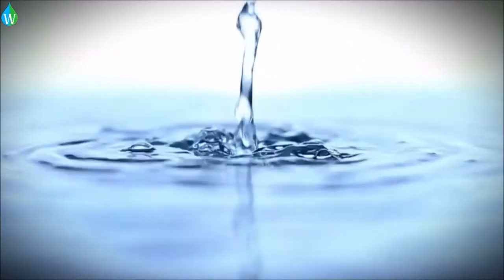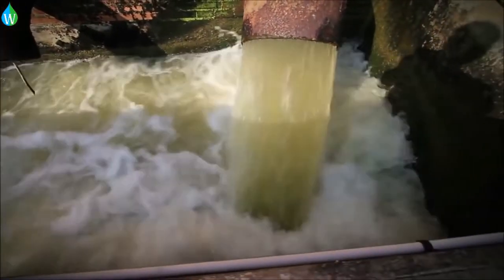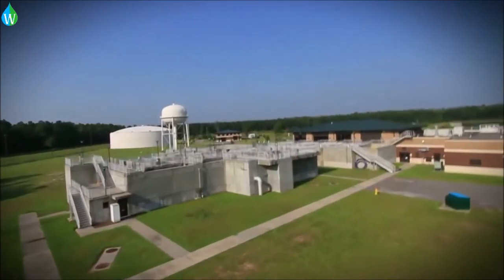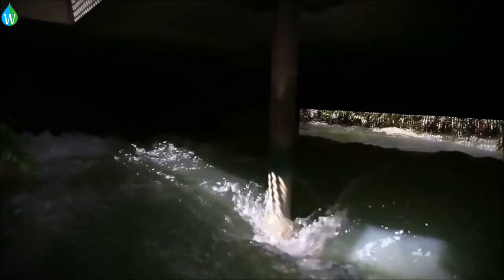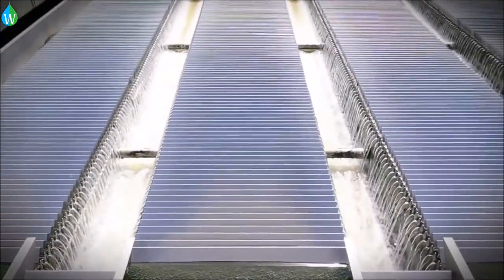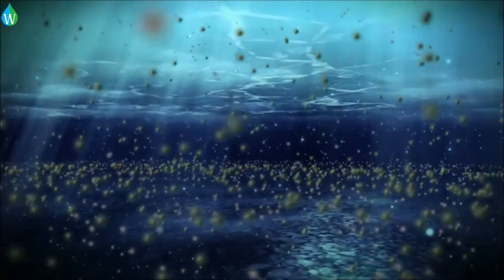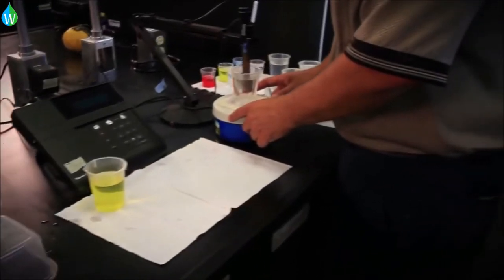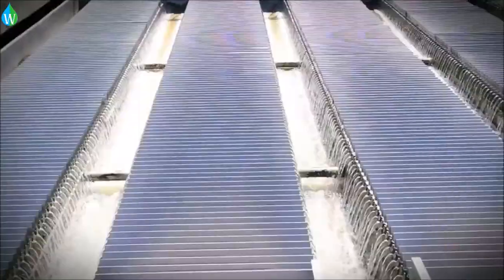Savannah River Drinking Water Treatment Process 💧💦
A video from Waterpedia on WaterWednesday about the Savannah River Drinking Water Treatment Process.

Waterpedia is a  non-for-profit organization with the aim of developing and managing online knowledge sharing platforms to engage and empower the global community to work towards creating a sustainable future.
Our knowledge sharing platforms are aimed at supporting the Sustainable Development Goals (SDGs), which is by far the most ambitious project in the history of humankind to solve many of civilization's most pressing challenges.
We believe that a knowledge sharing culture among the global community can help achieve each of the 17 Sustainable Development Goals and 169 targets of the 2030 Agenda for Sustainable Development.

About WATERPEDIA ENVIRONMENTAL LEARNING SERIES
Waterpedia Environmental Learning Series (WELS) is the YouTube channel of Waterpedia that publishes educational and awareness videos on a wide-range of topics supporting the 17 Sustainable Development Goals.
Our notable intermittent series are MotivationalMonday, TechTuesday, WaterWednesday, TipsThursday, FactsFriday, SDGsSaturday, SustainableSunday, InternationalObservances.

AV Credits: Beaufort-Jasper Water and Sewer Authority
The Beaufort-Jasper Water and Sewer Authority, also known as BJWSA, is a public water system and a not-for-profit corporation that handles water and wastewater operations for many areas in Beaufort and Jasper counties in the Lowcountry region of South Carolina.